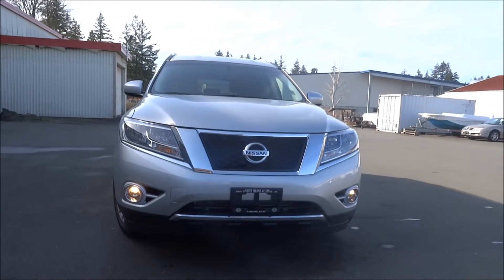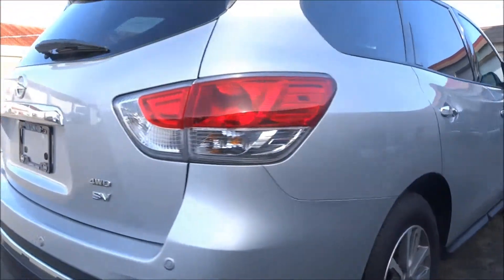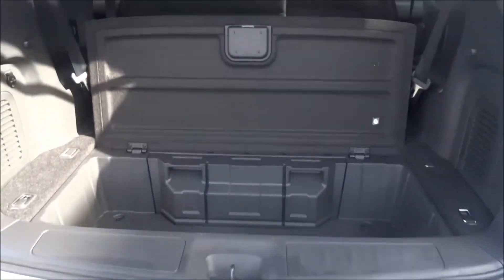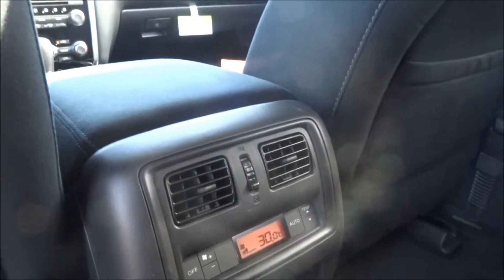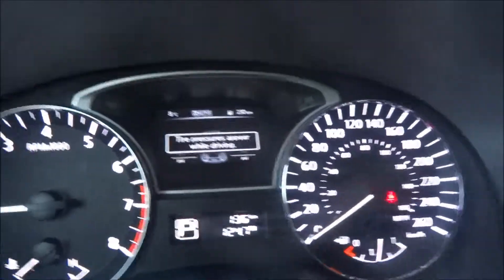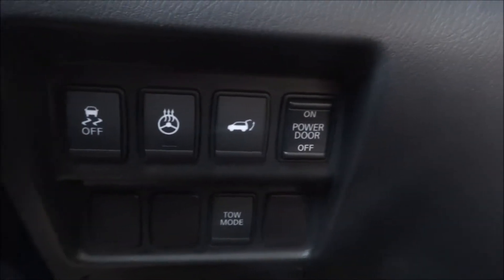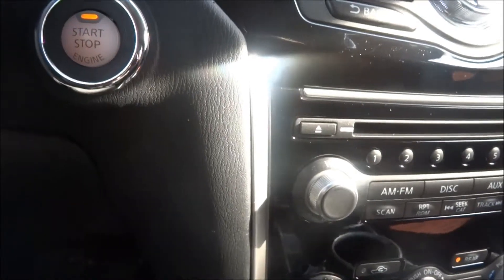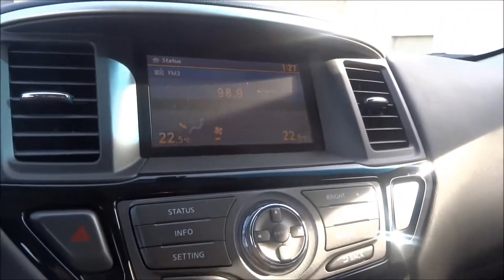2015 Nissan Pathfinder SV